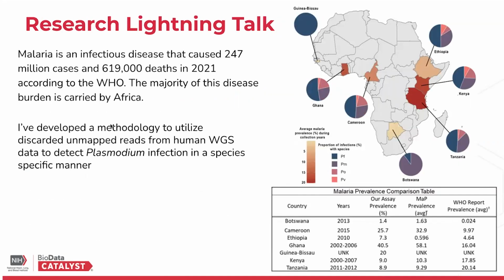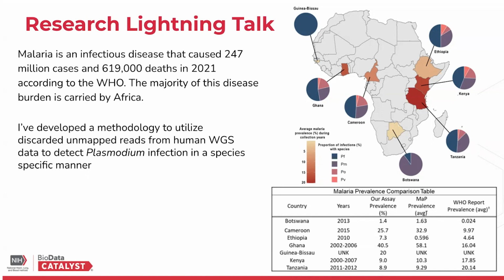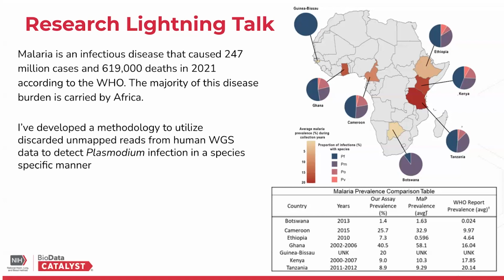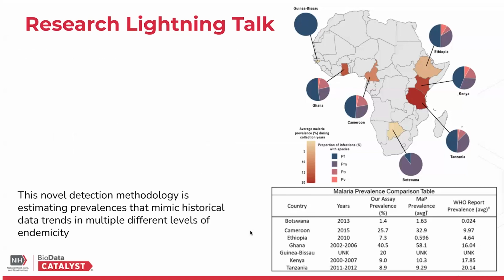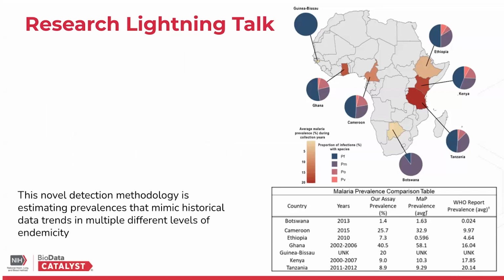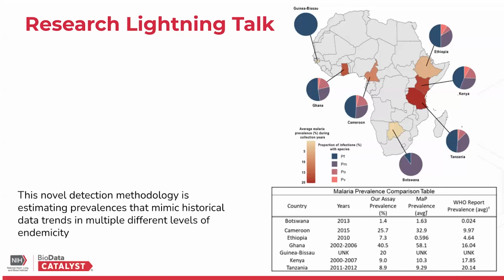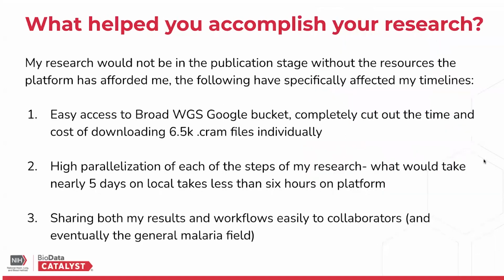Researcher Showcase: Jasmine Olvany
This is a recording from the "Ecosystem and Research Highlights" BDC Community Hours hosted on December 14, 2022. For slides from this session, view this post on the BDC forum